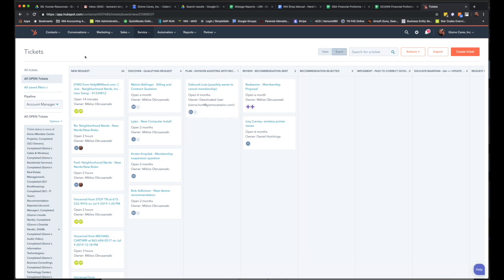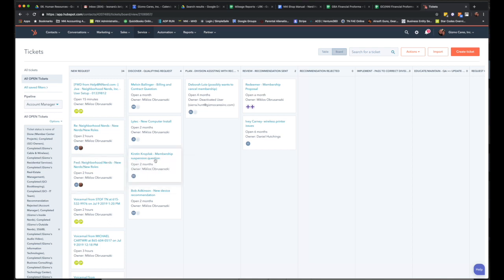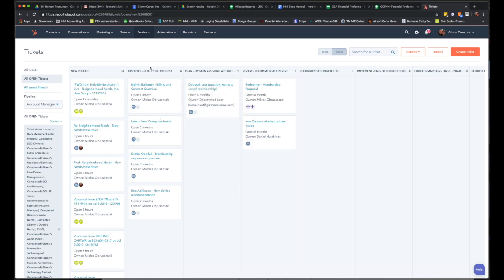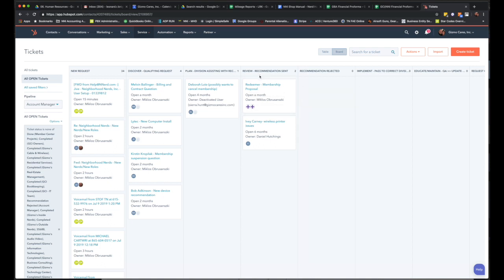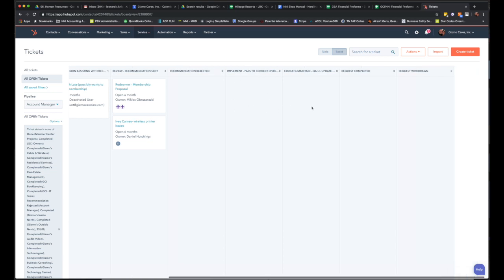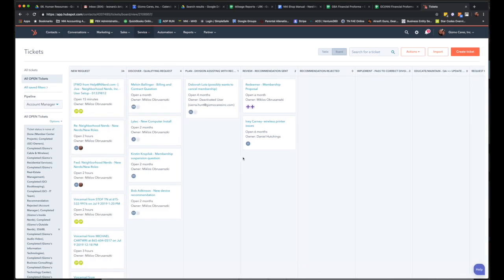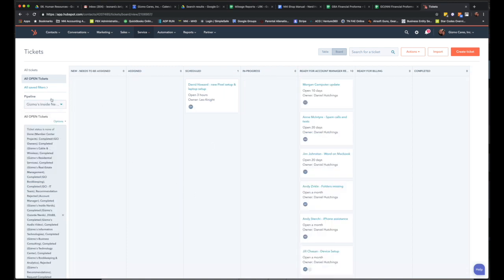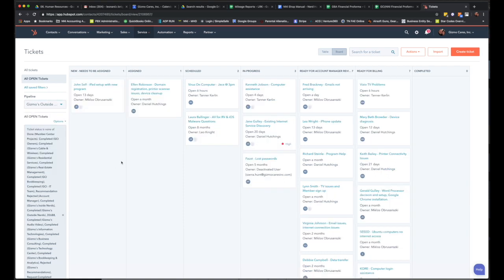NU - Ticket Pipelines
Nerd University - HubSpot Ticket Pipelines